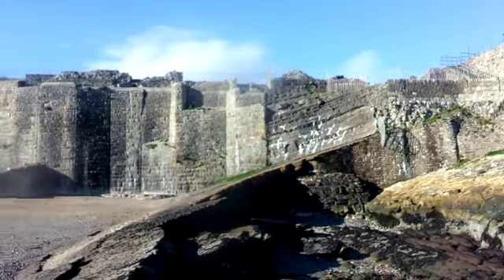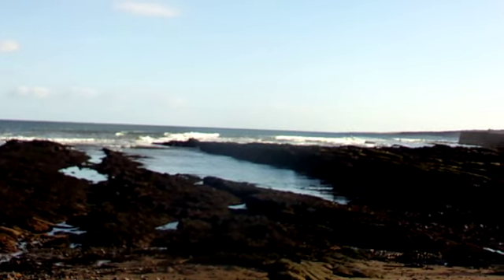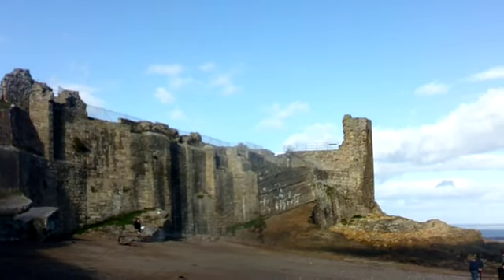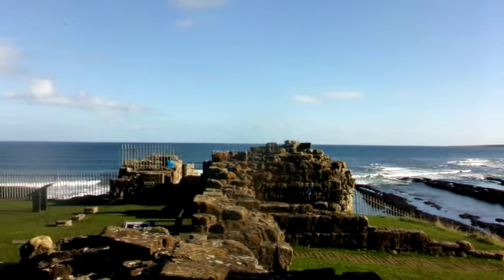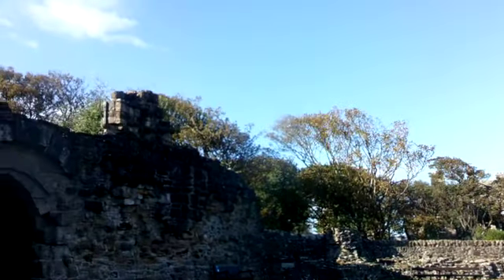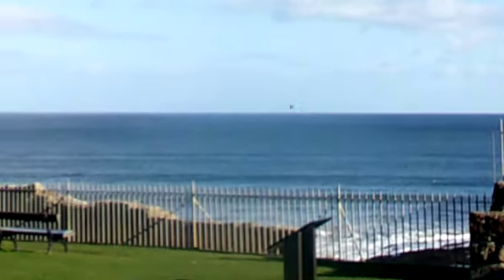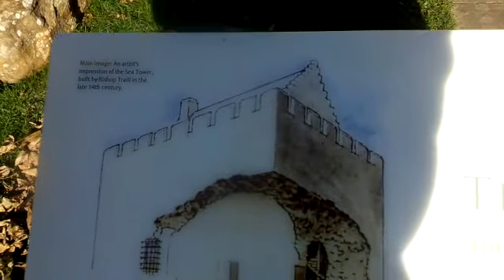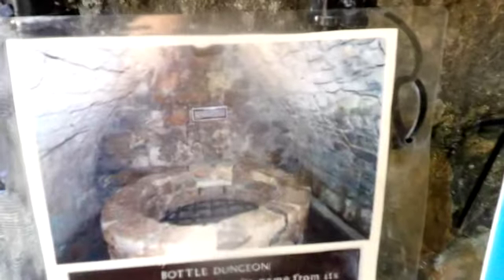ST ANDREWS CASTLE - FIFE, SCOTLAND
We at Conquering Alba are travelling to little known/niche Scottish heritage places in Scotland.  Today, we have travelled to St Andrews Castle situated in Fife, Scotland.  We hope you enjoy our video.